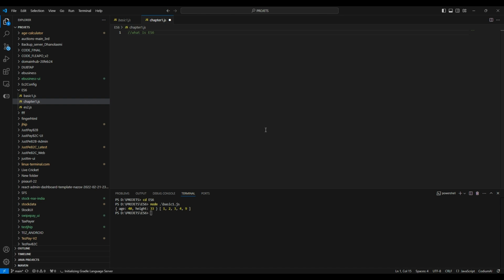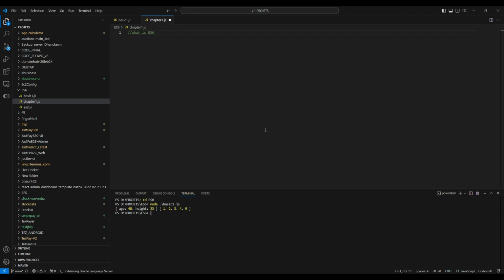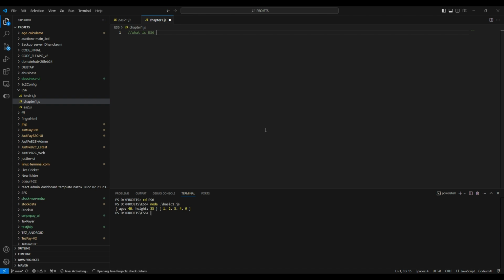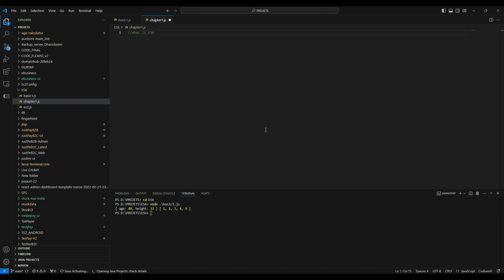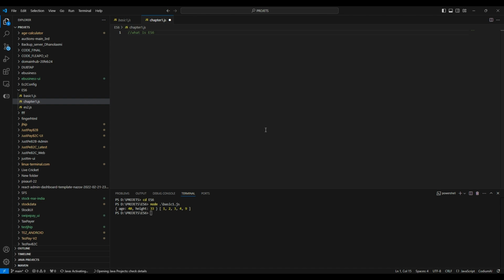Modern JavaScript ES6 Tutorial | #1 History Of Es6 In JavaScript | ES6 In 2024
ES6 marked a turning point in JavaScript's history, addressing many of the language's long-standing issues and introducing features that have become essential to modern JavaScript development. It brought the language up to par with other modern programming languages, making it more powerful, efficient, and easier to use. Today, most JavaScript developers rely on ES6 features in their daily coding, and its significance continues to shape the future of web development.